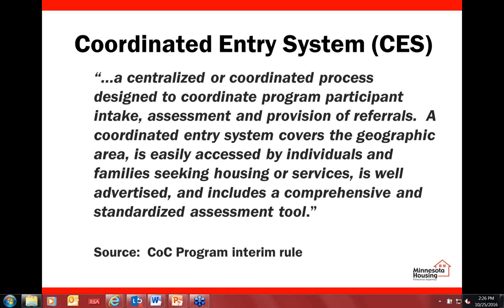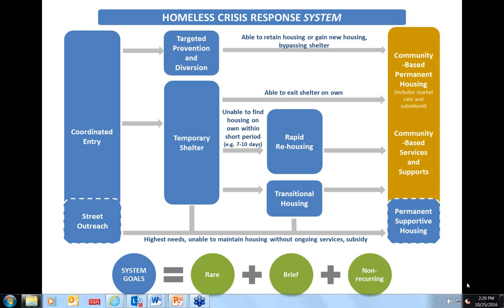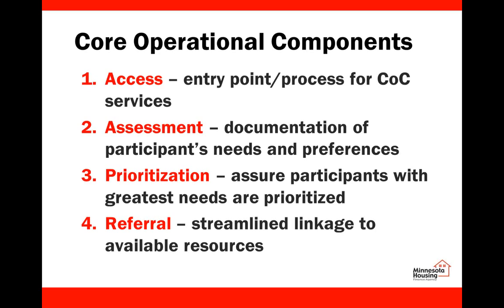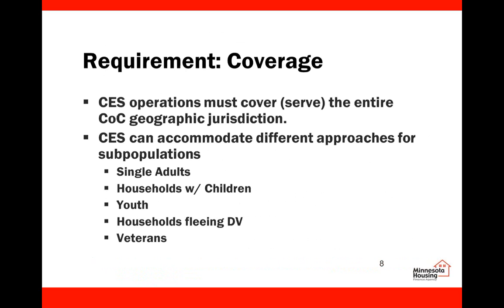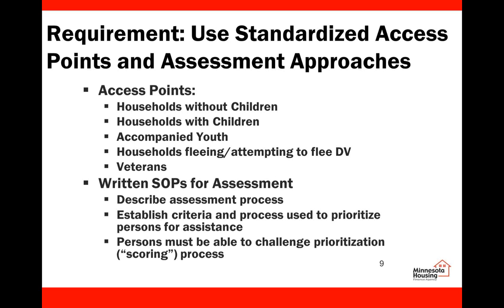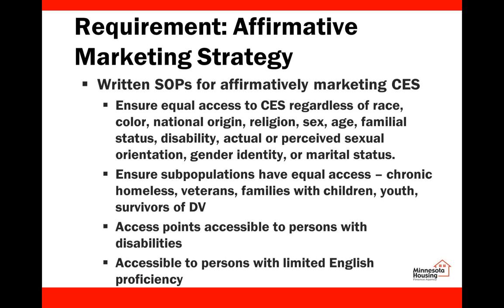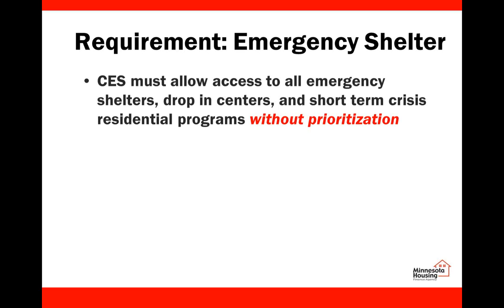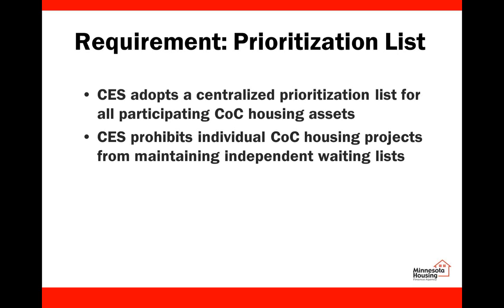Coordinated Entry for Minnesota Housing PSH Projects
Tutorial by Matt White, Abt Associates